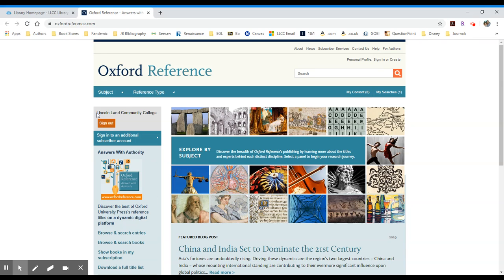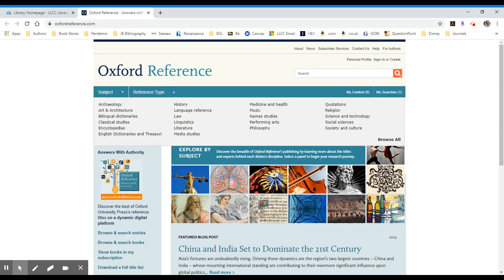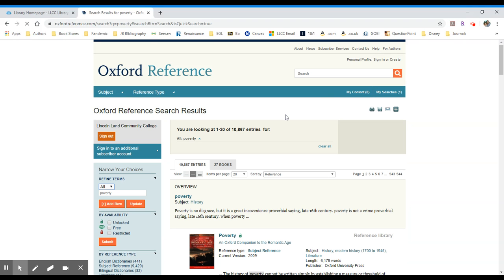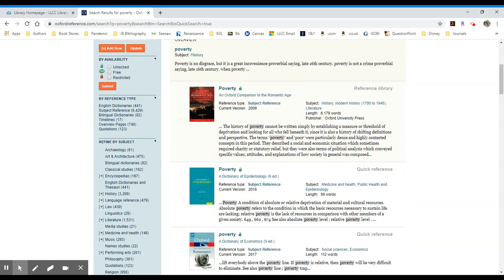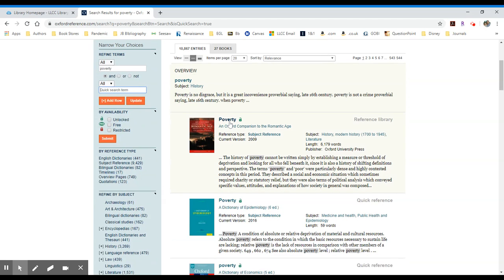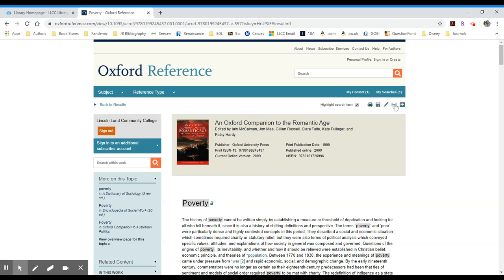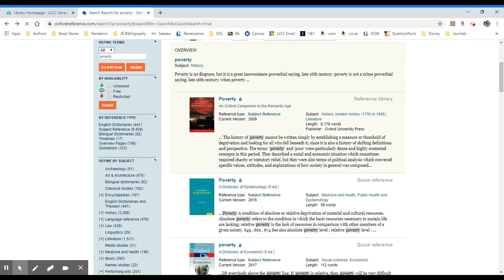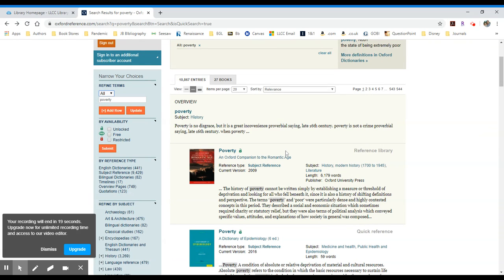Oxford Reference -- Search Walk-Through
Provides a walk-through for searching the Oxford Reference collection through the LLCC Library website.